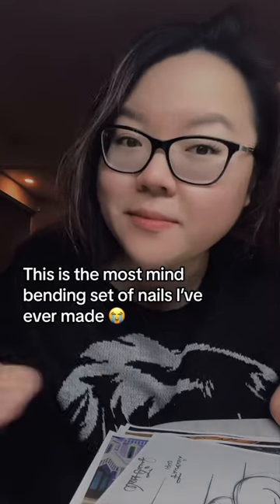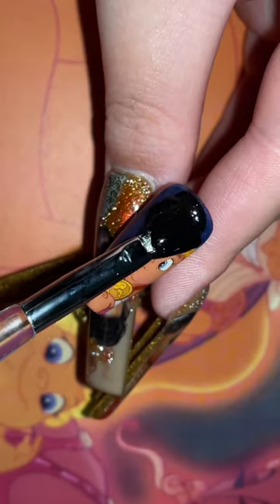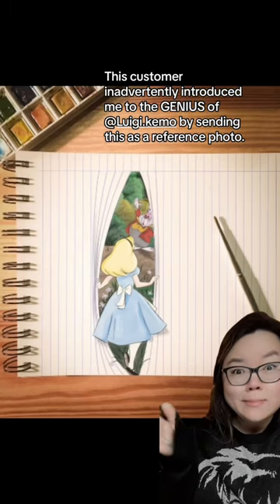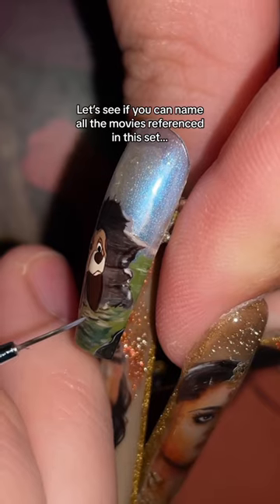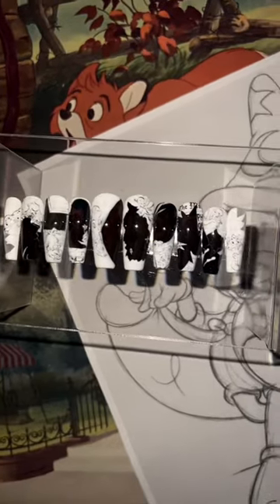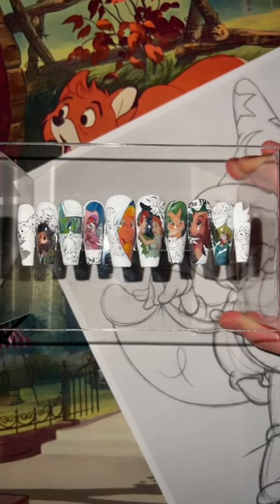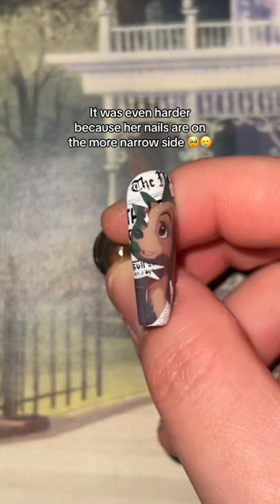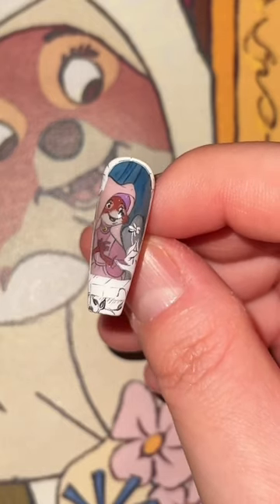OPTICAL ILLUSION Disney Nails! 🖍️